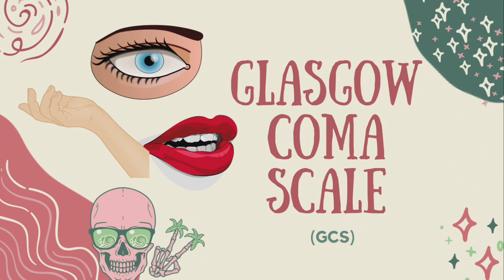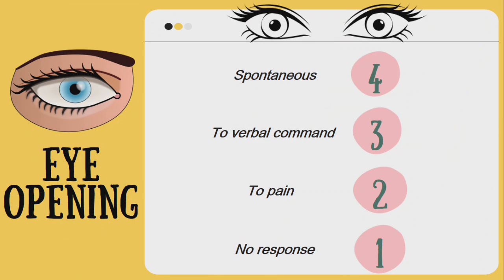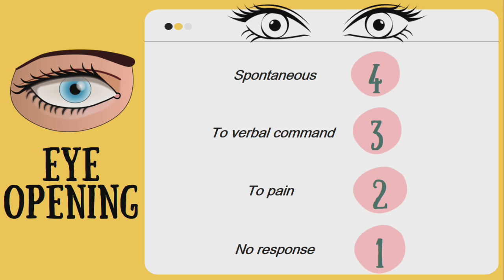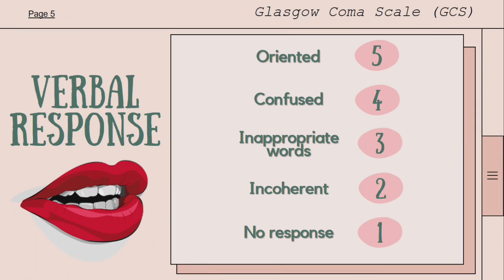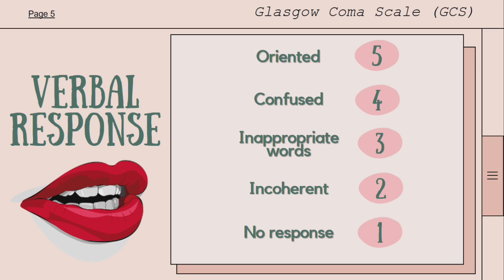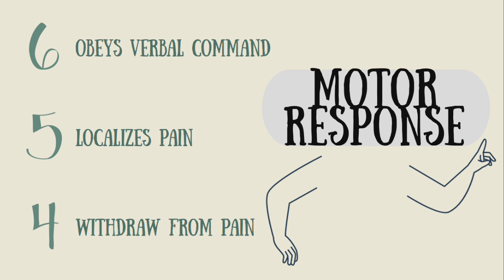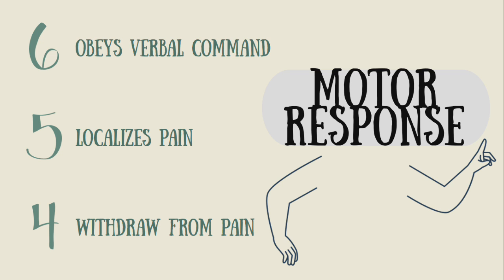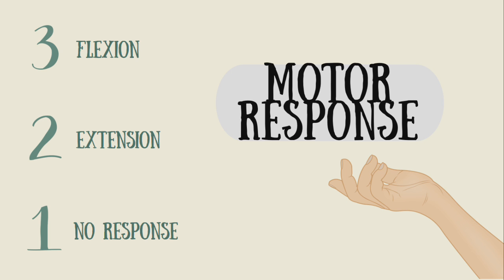GLASGOW COMA SCALE (GCS) PRESENTATION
Medalla, Nica Ella, C.